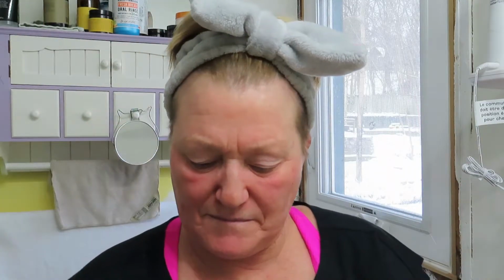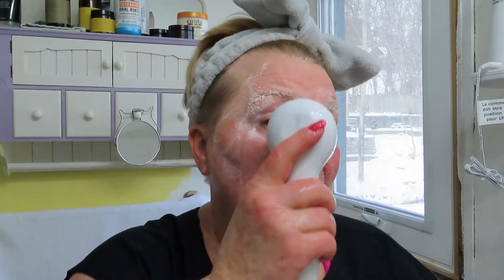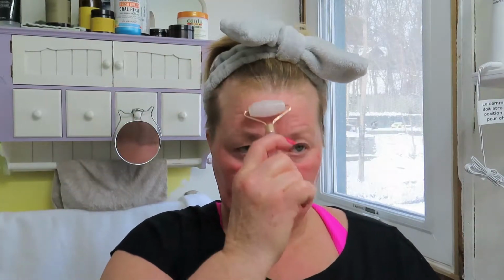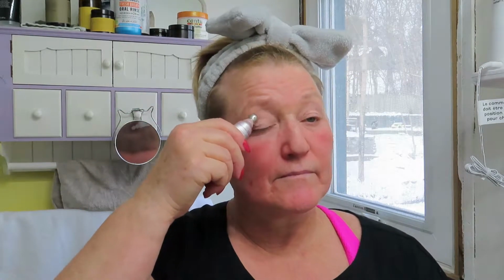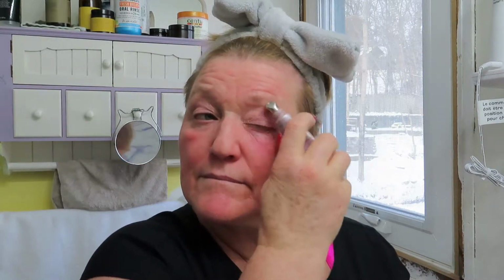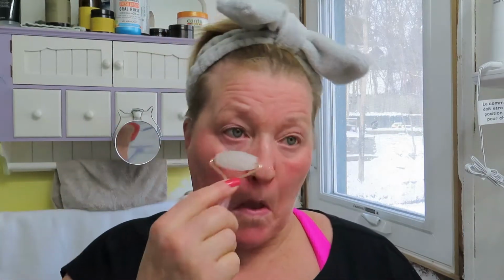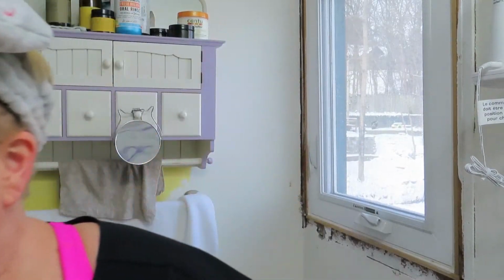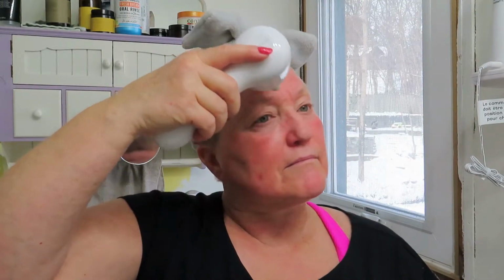LIFT and RESTORE YOUR SKIN in 4 easy steps | Using Mary Kay Skincare | Kimm Brown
HEY My Friend! I'm your girl Kimm Brown...

Here on this channel I create Beauty tutorials and lifestyle vlogs for you weekly! My content focuses on my Life style, Home Renovations,  Skincare, Cosmetics, Beauty Tools, Hacks and NEW TRENDS!

I'm a Full Time Entrepreneur. I'm the CEO of Kimm Brown @

Recreate and tag me on social and use the hashtag

M A K E U P | All Mary Kay Cosmetics & Skin Care

TIMEWISE REPAIR VOLU-FIRM SET
Rose Quartz Roller
Skinvigorate Sonic Facial Cleanser brush & massage head
Micellar Water

+ H A N D M A D E  J E W E L R Y
Code: Kim25

+ C R E A T E  C O N T E N T  A C A D E M Y
12 Week Mastermind Program